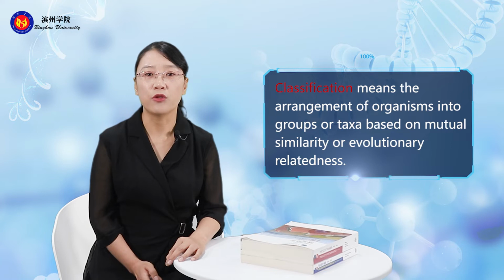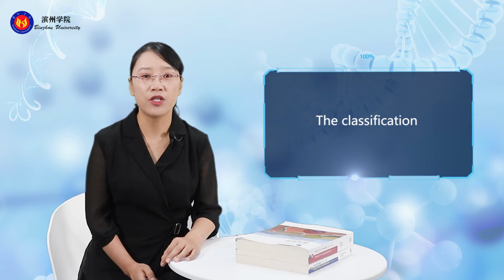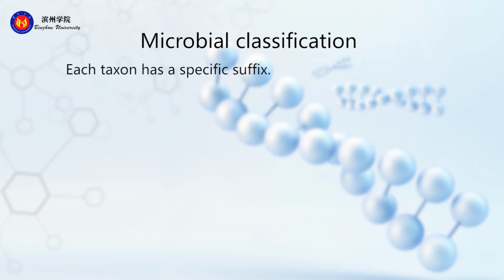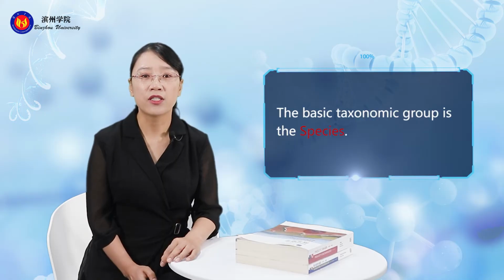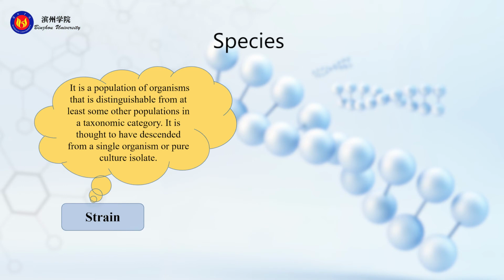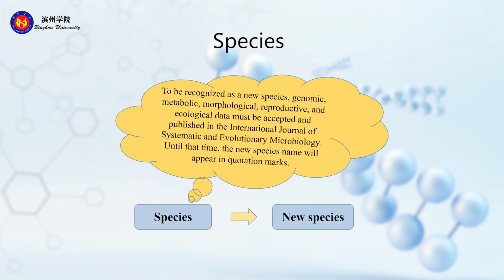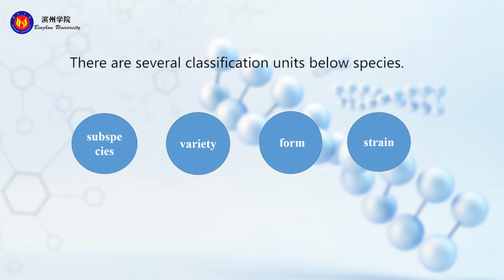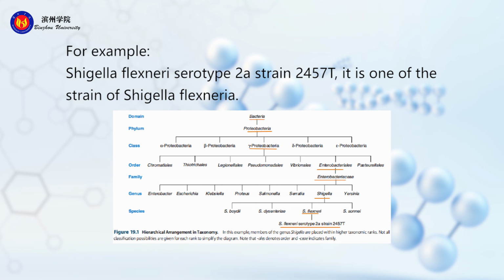10 1Microbial Taxonomic Ranks